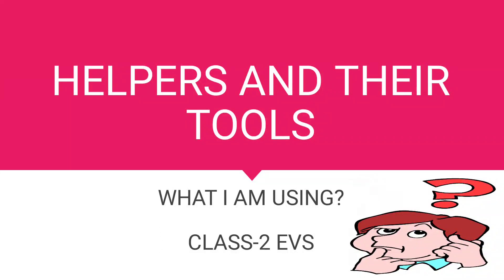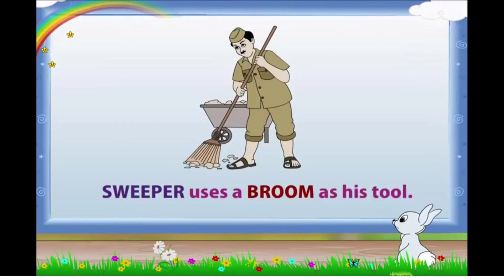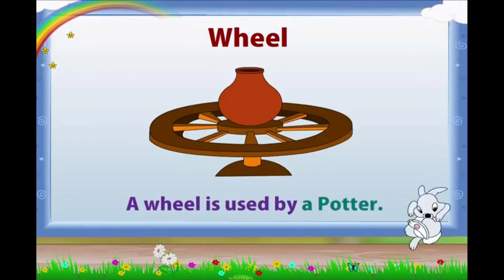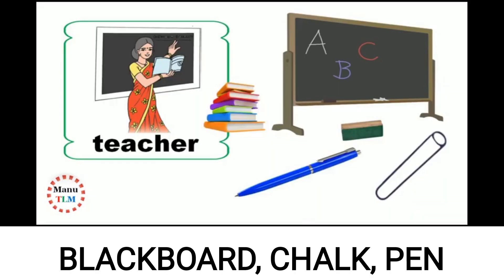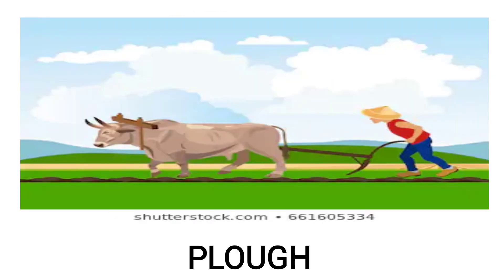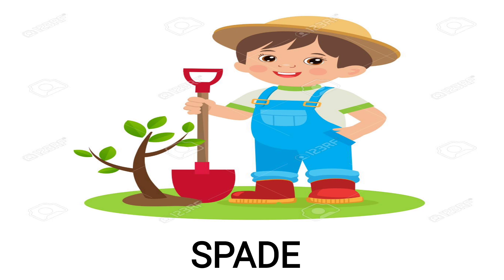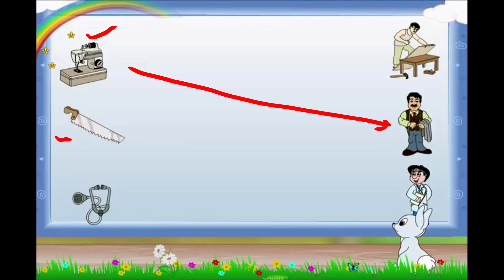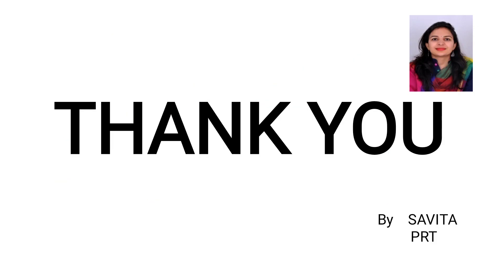Helpers and their tools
What tools community helpers use by Savita PRT